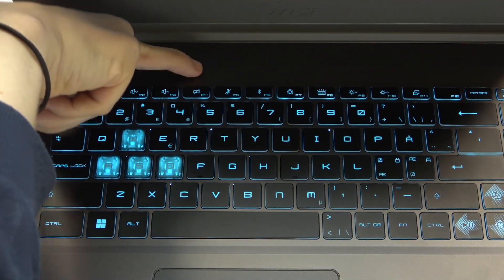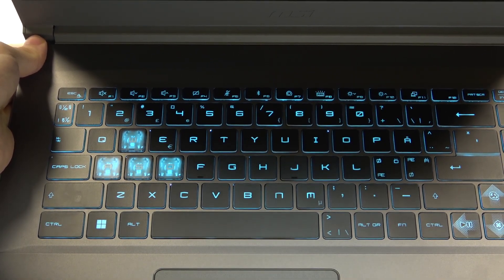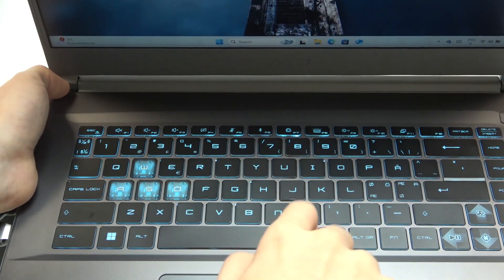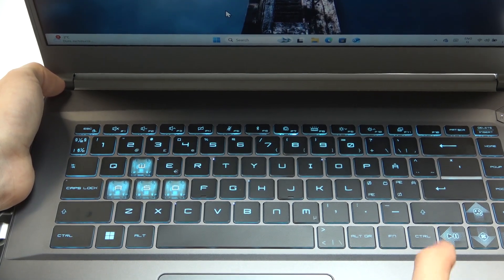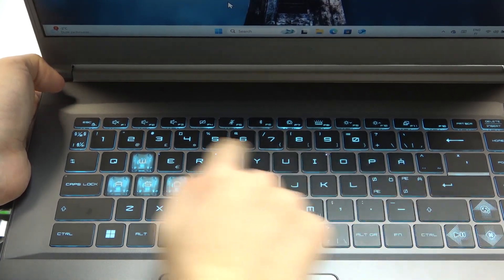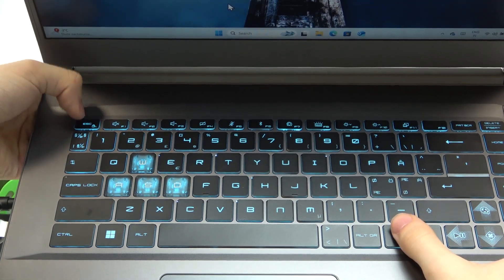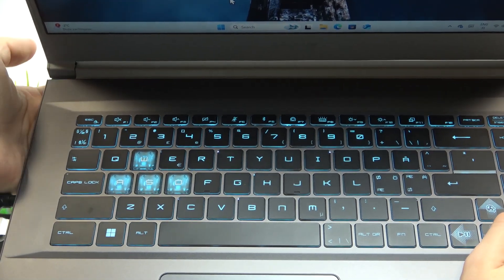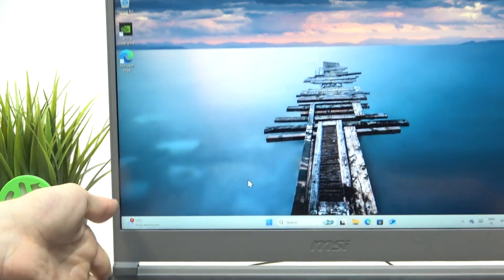How to Toggle Touchpad on MSI Thin A15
If you want to enable or disable the touchpad on your MSI Thin A15, it’s easy to do with just a few steps! Whether you need it turned off temporarily for typing or just want to enable it, we’ve got you covered.

How to toggle touchpad on MSI Thin A15? How to enable touchpad on MSI Thin A15? How to disable touchpad on MSI Thin A15? How to use keyboard shortcut to turn touchpad on/off on MSI Thin A15? How to turn on touchpad in Windows settings on MSI Thin A15? How to troubleshoot touchpad not working on MSI Thin A15? How to adjust touchpad sensitivity on MSI Thin A15?